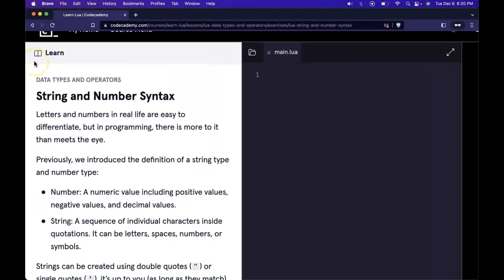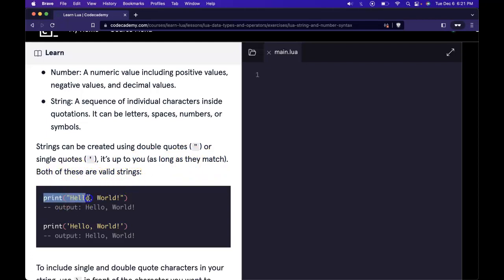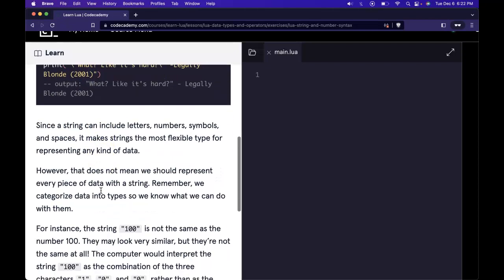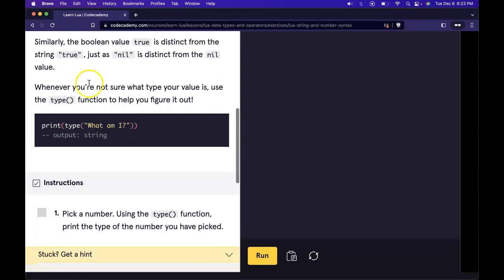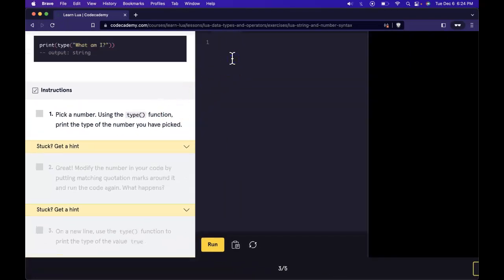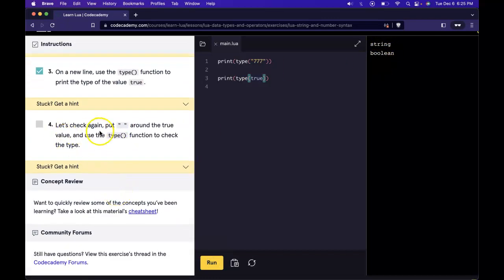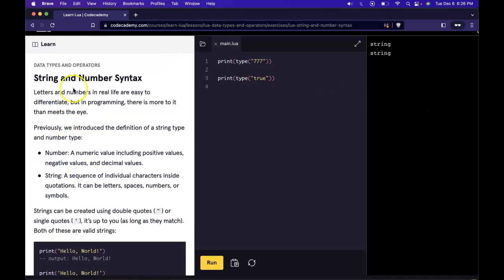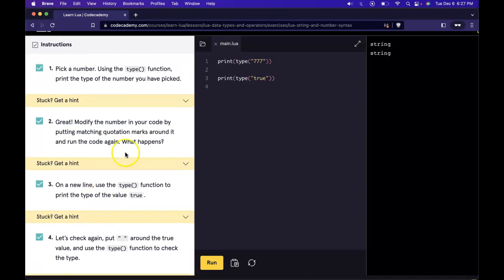Data Types in Lua, Operators in Lua, String and Number Syntax, Lua Programming on Codecademy Coding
In this programming with Lua lesson we take a look at, Data Types in Lua, Operators in Lua, String and Number Syntax, Lua Programming on Codecademy Coding.  This lesson is based on Codecademy's learn Lua course lesson, "String and Number Syntax".  In it we take a closer look at the difference in the basic data types we learned about in previous lessons.  We learn that there is a difference between the number 100 and the string "100".  The string would be defined as 3 characters in a sequence, "1" + "0" + "0" and is not the same as the number 100.  We also learn that the boolean (true false) values are different thant their string version of "true" and "false".  Using proper data values will make sure your program runs as intended.  If there is ever any errors in your code, make sure that all your data types make sense, because many types bugs and errors are because of some type of data type error.  Understanding data types in lua is key in become a great programmer.  Int his lesson we learned about using the "\" in a string when we want to use additional quotation marks.  We also learned about they type() function which allows us to check a data values type  in Lua.